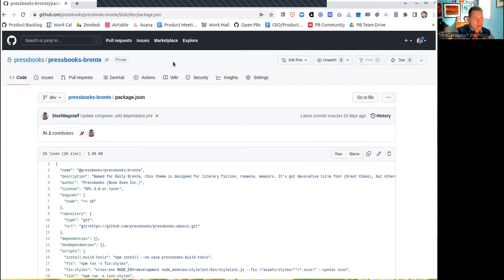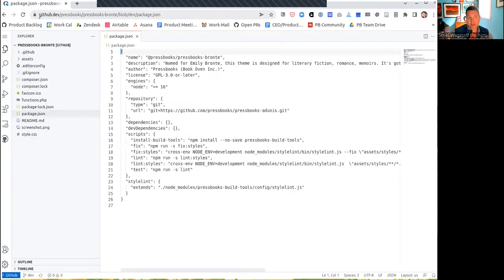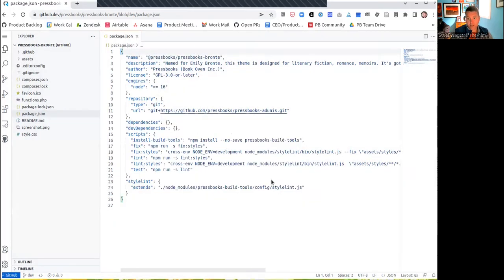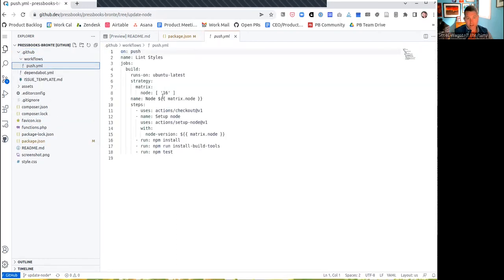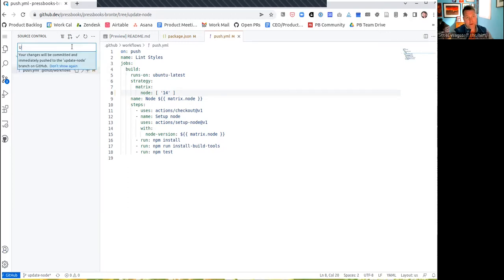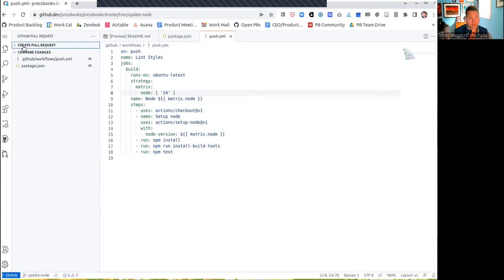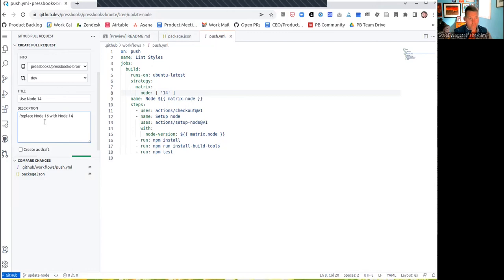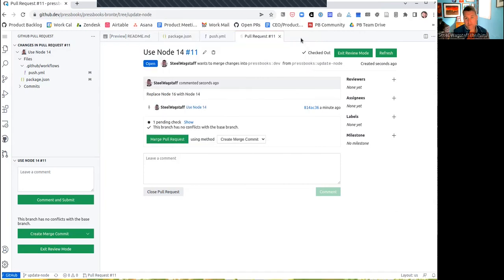Creating a pull request in GitHub directly from your browser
A short demonstration video showing how you can create pull requests for Pressbooks directly from your browser, using the new browser-based Visual Basic Studio mode added to GitHub.